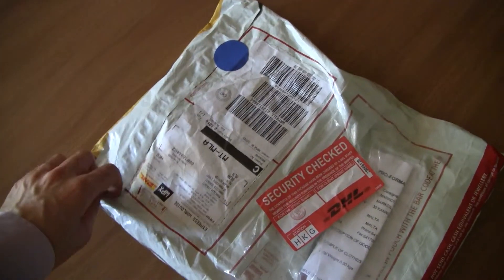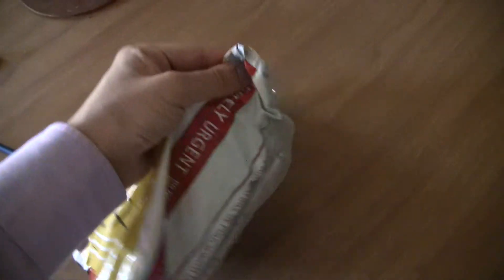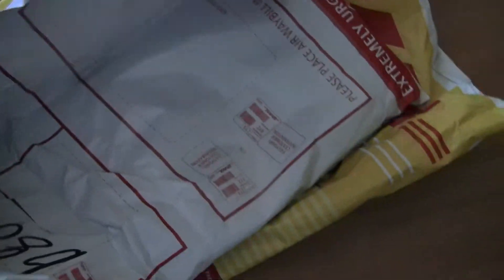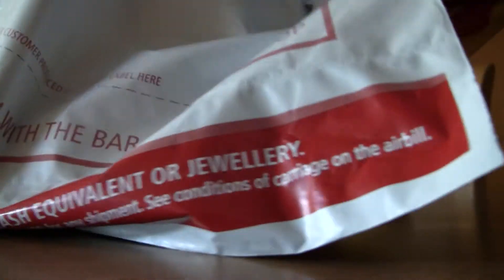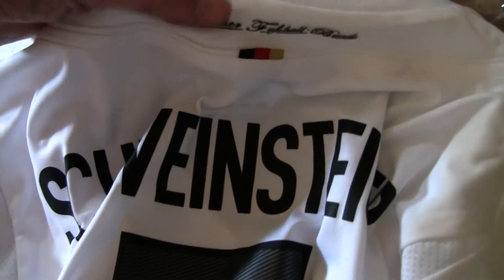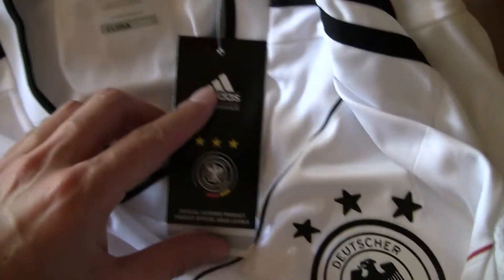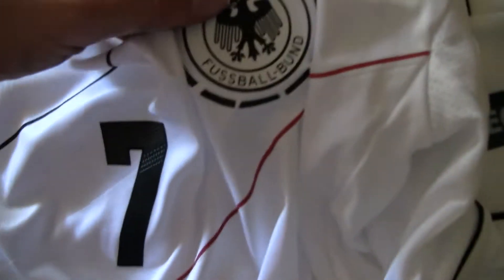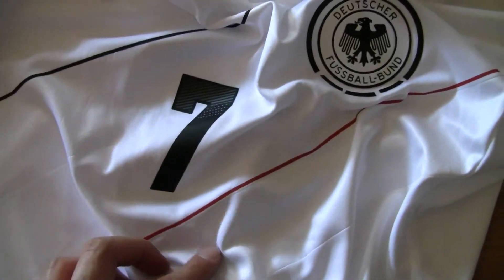BayernForum.com Shirt Offer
Get your own €40 Bayern Munich or German National Team shirt (registration required)